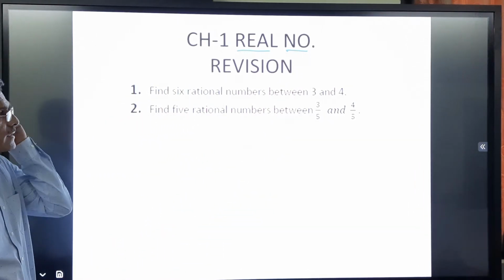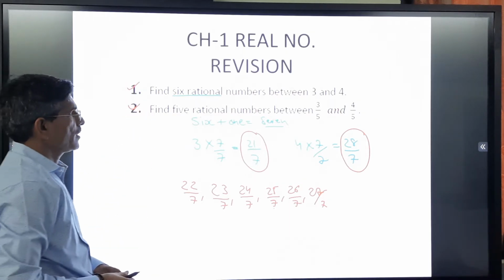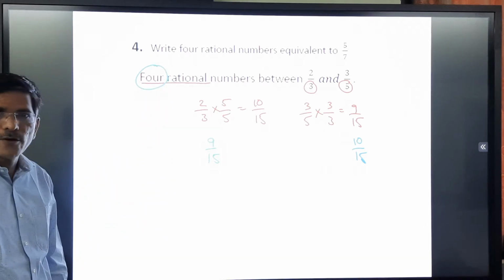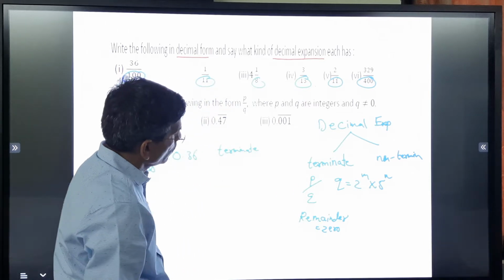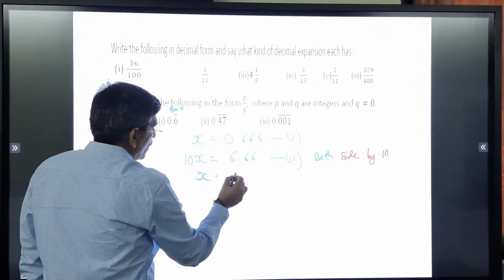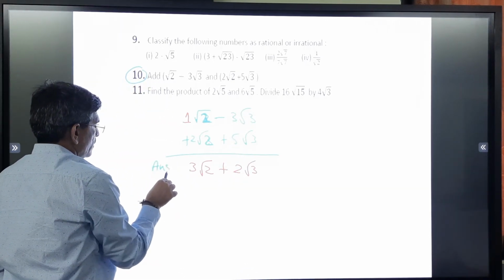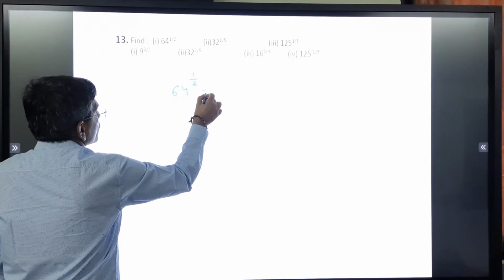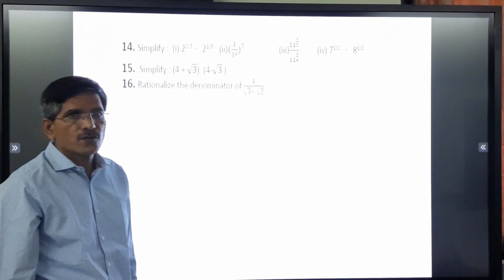9TH | MATHS | VDVS | CH 1SUB.| LEC 2| REVISION